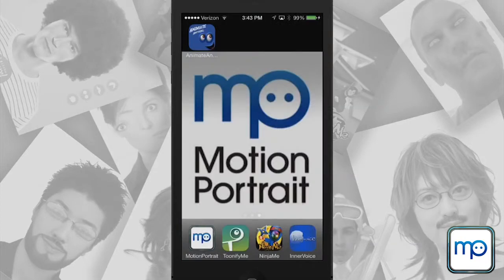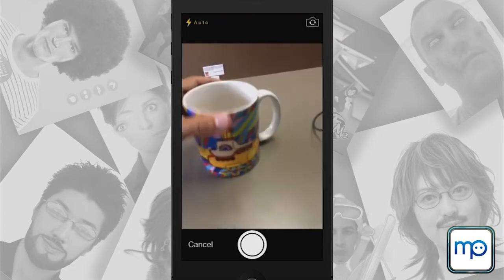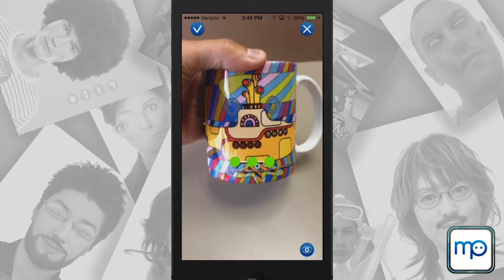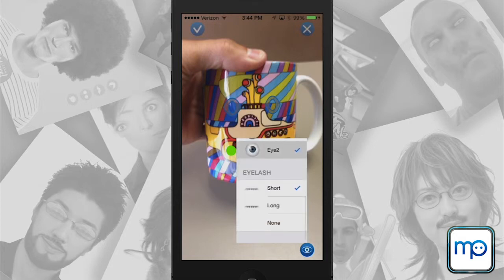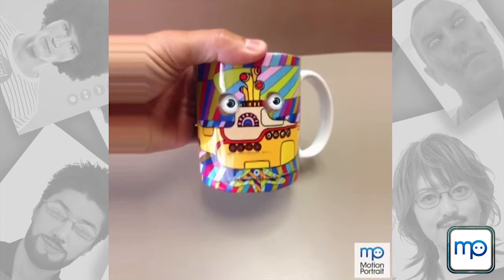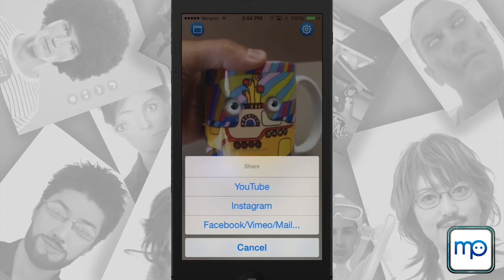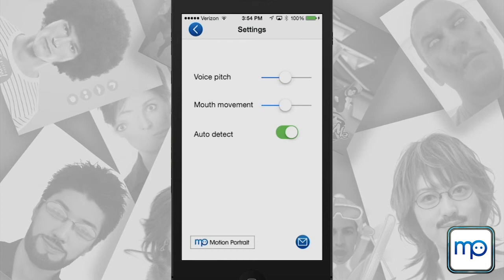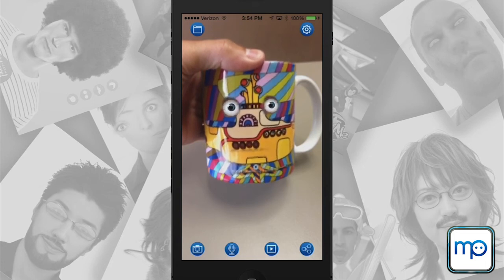AnimateAnything Tutorial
A basic overview of how to use AnimateAnything.